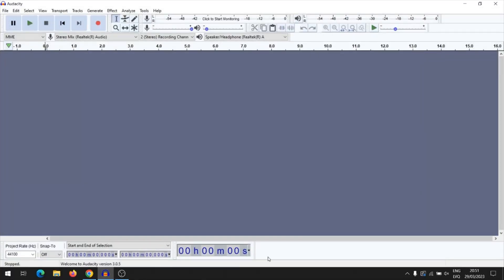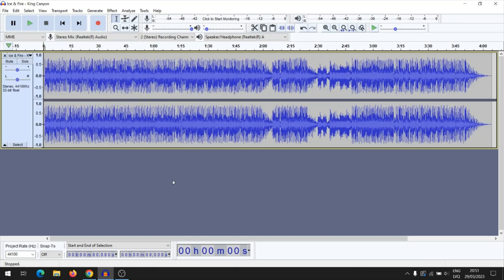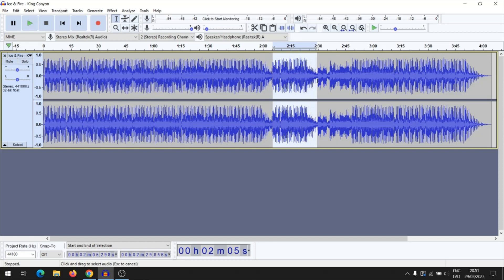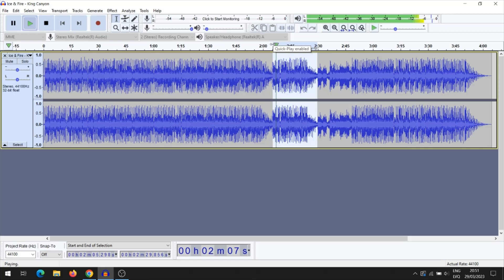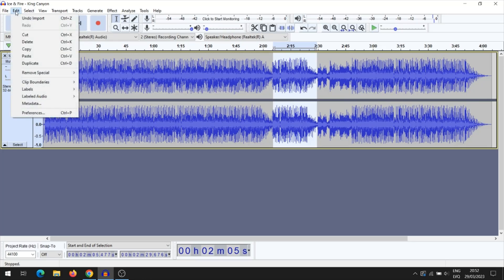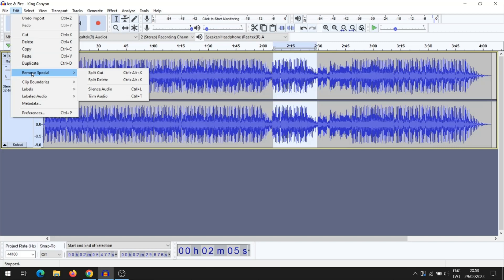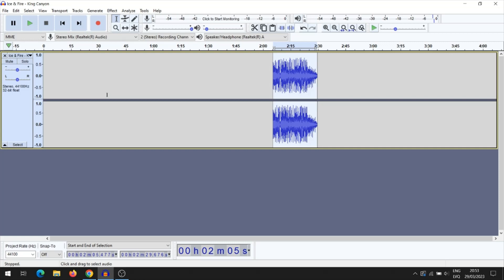How to Trim Audio in Audacity Tutorial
Today I will show how to trim audio in Audacity. Audio editing in Audacity. How to cut, trim and crop any audio file. Free audio editor. Simple audacity tutorial.

Audacity tutorials for beginners.